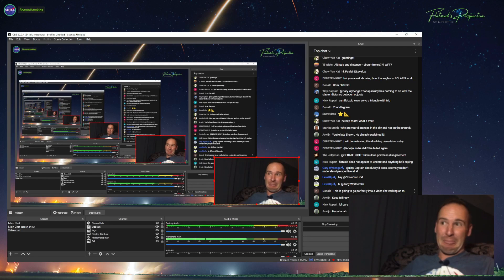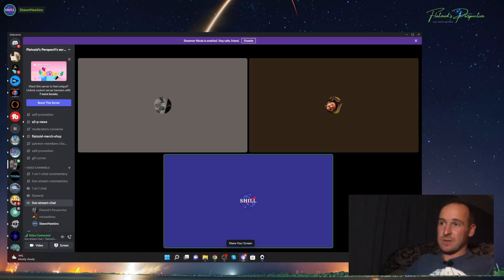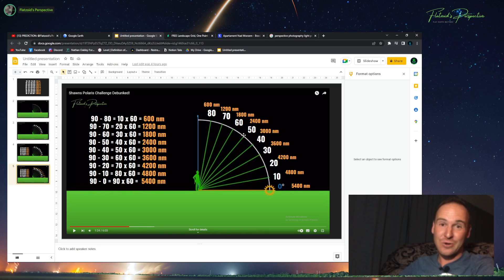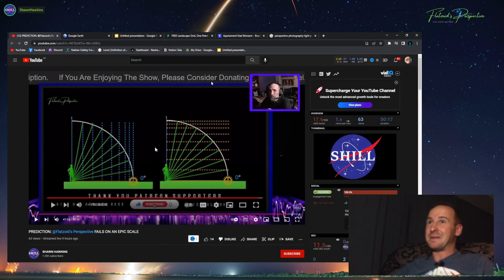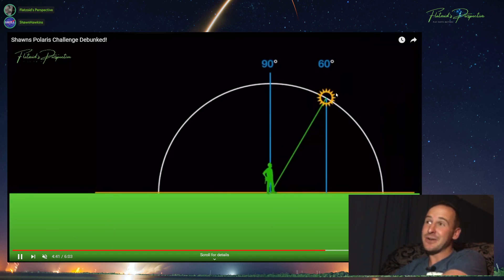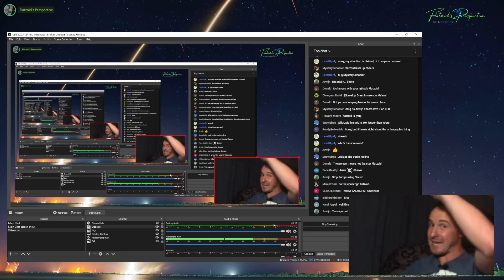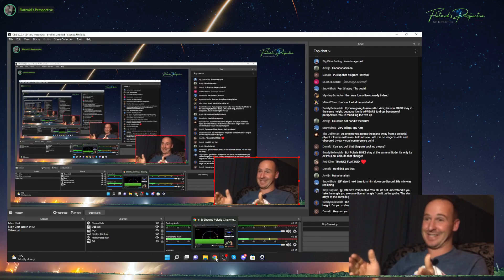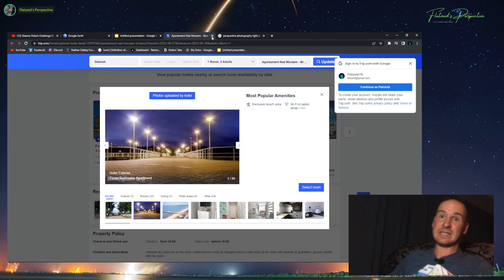IQ of a Tuna Sandwich Shawn Hawkins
This is a cut section of Shawn Hawkins showing he has the IQ of a tuna sandwich!

he totally has no idea what altitude angles are and how perspective works!

New designs just hit the shelves!

Do you like them designs?

Bitcoin wallet:
3JGumqfiDYHHdT2e4nD1VqV2x5sRMNmN7S